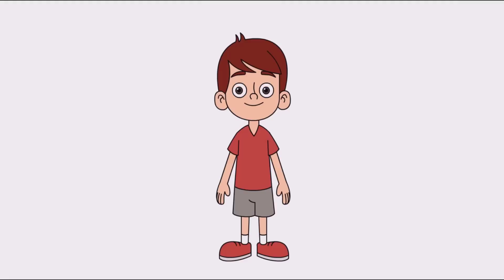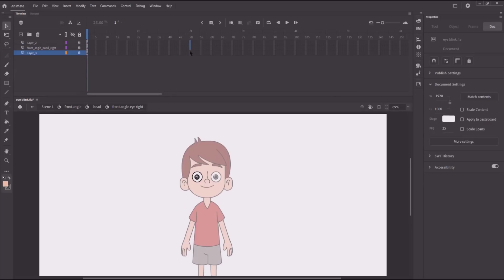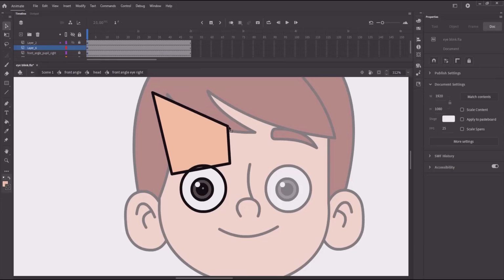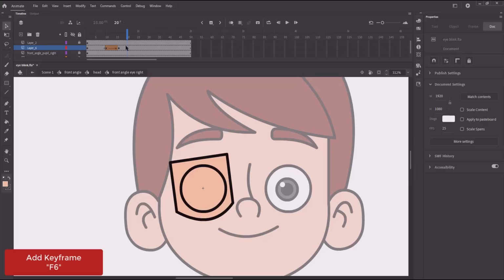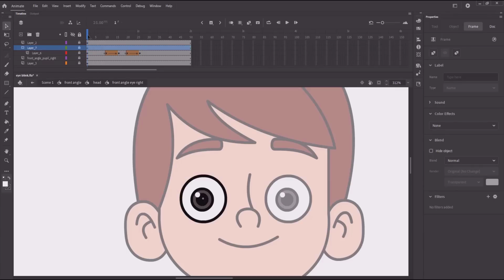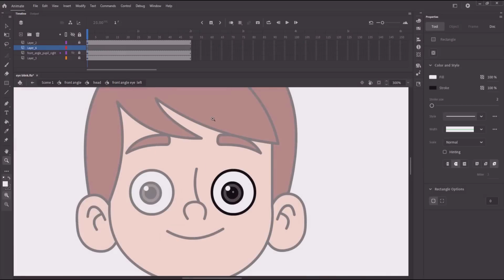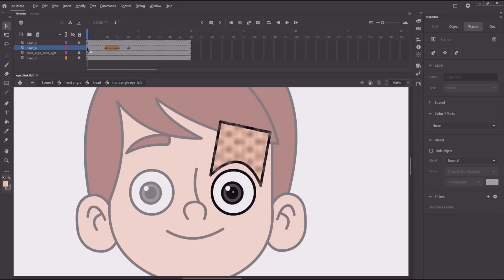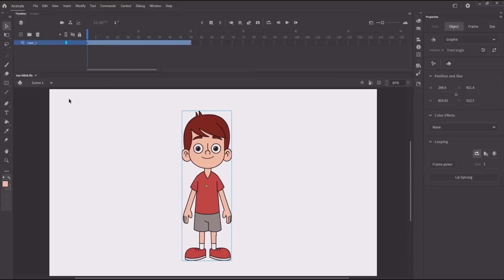Character Animation with Animate Lesson 04 - Animate Character Eye Blink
🎥 Character Eye Blink:
Explore the magic of bringing characters to life through expressive eyes. Learn the subtle art of animating eye blinks, a fundamental skill in character animation. From timing and spacing to conveying emotion through the eyes, this module ensures your characters communicate even without words.

1. Animate Like Pro - 2D Animation in Animate - Beginner Level
2. Mastering Visual Effects with Adobe Animate
3. Learn Character Attitude Walks in Adobe Animate
4. Learn Character Attitude Runs in Adobe Animate
5. Learn Animal Walks & Runs in Adobe Animate
6. Mastering 2D Animation in Adobe Animate - Basic to Advance
7. Mastering Graphic Design with Canva
8. The Magic in Science (Experiments for School Children)